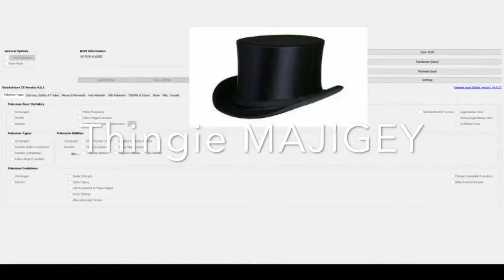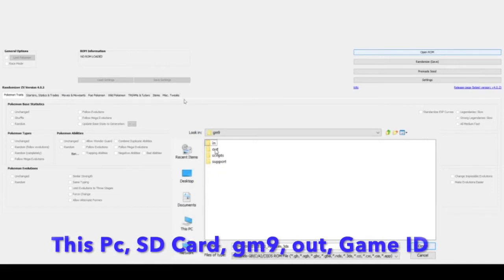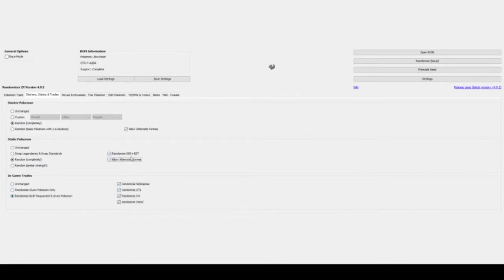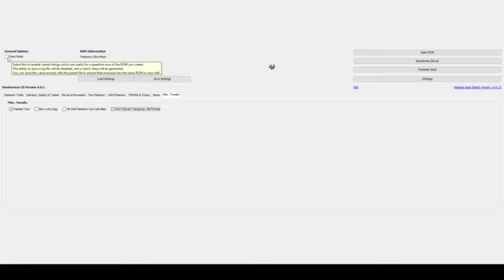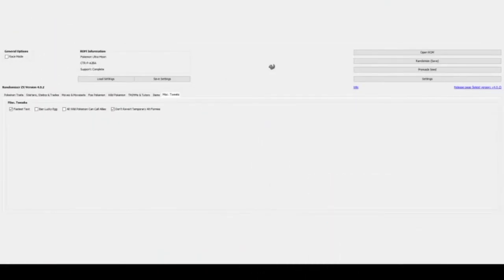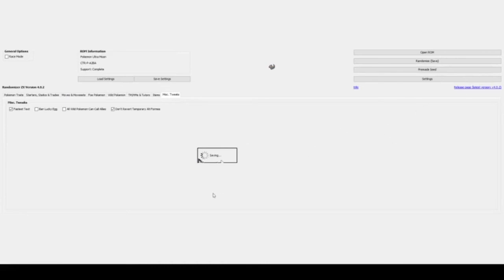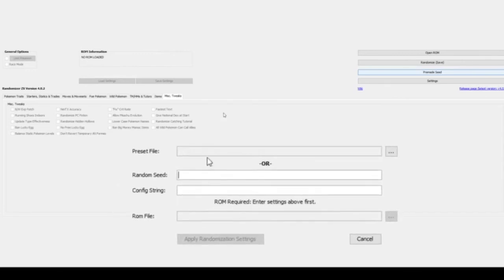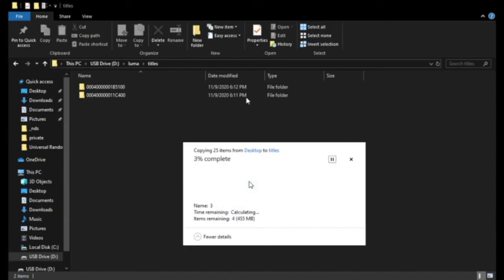Randomixing Pokemon Games Gen 6-7 Including Omega Ruby Alpha Sapphire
How to randomize any Gen 6-7 game, you need a probably at least 16g MicroSD card.

Game ID's:
Ultra Sun: 001b5000
Ultra Moon: 001b5100
Sun: 00164800
Moon: 00175e00
Omega Ruby: 0011c400
Alpha Sapphire: 011c500
X: 00055d00
Y: 00055e00